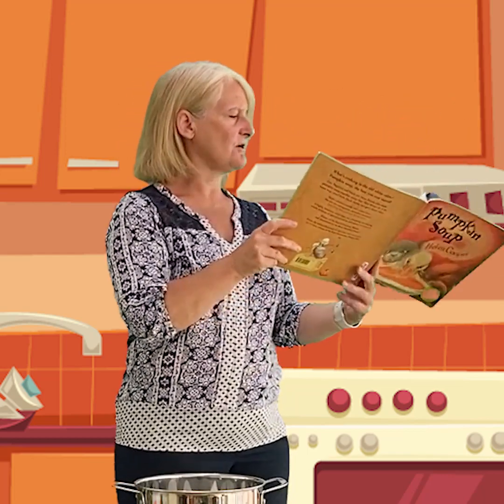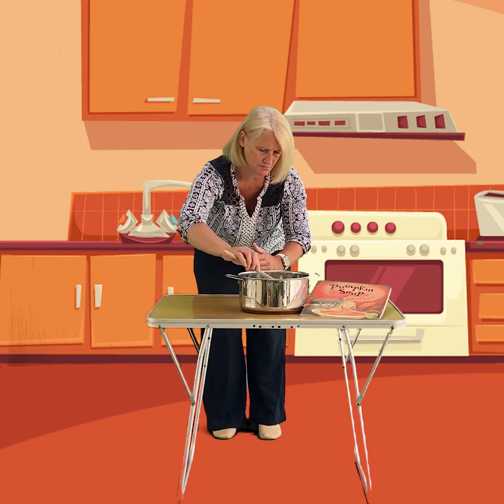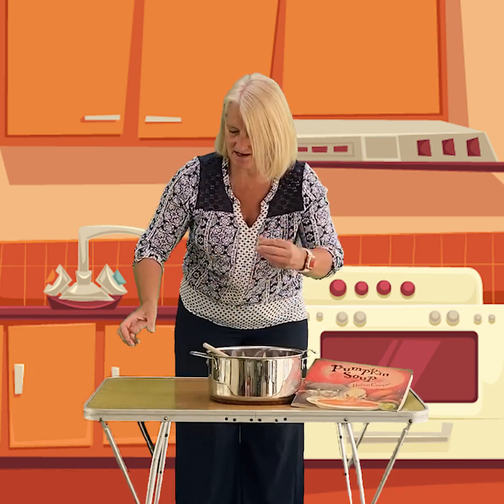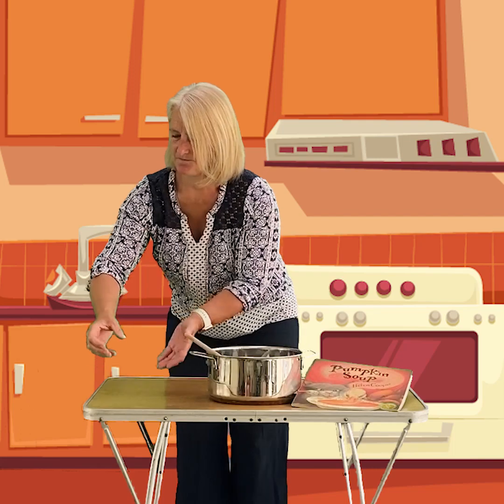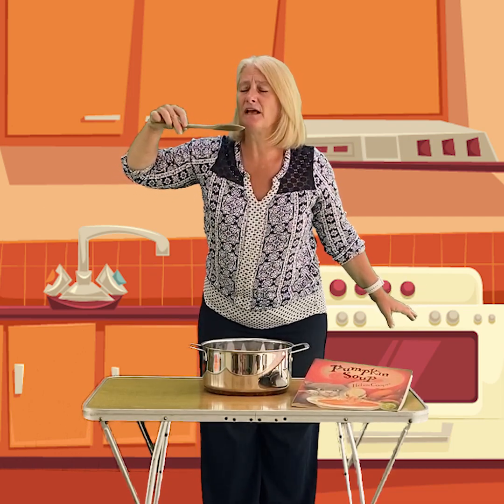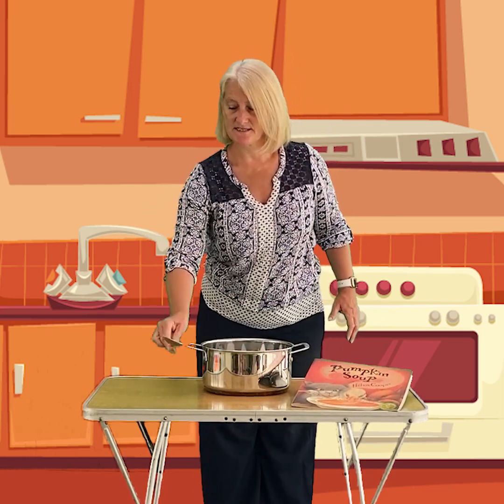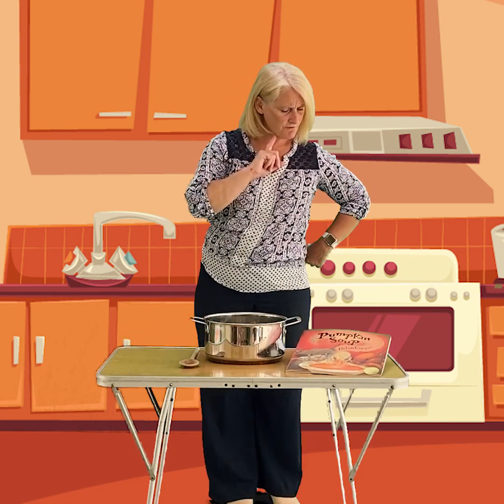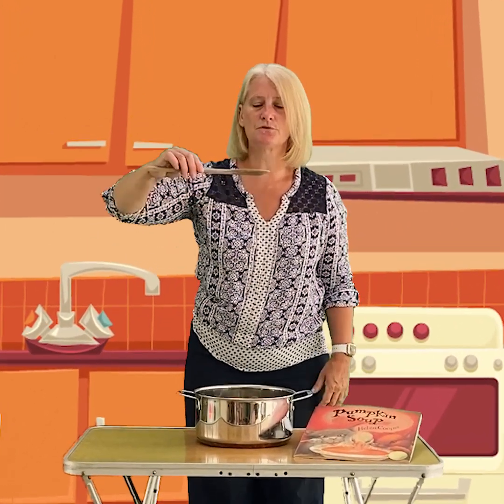Pumpkin Soup by Helen Cooper | Read Along | Drama Class for Children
Pumpkin Soup by Helen Cooper.
Read and brought to life by Amanda Dibble.

The music in this video is subject to the copyright of Greyson's.

This video is for educational use.